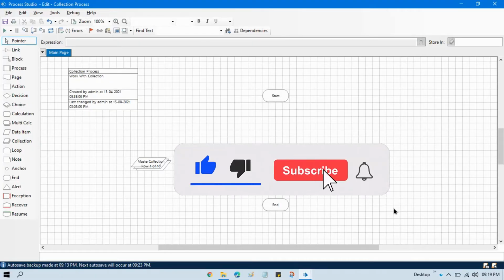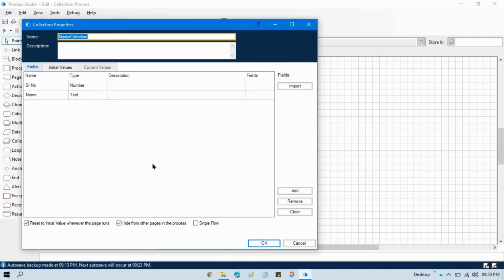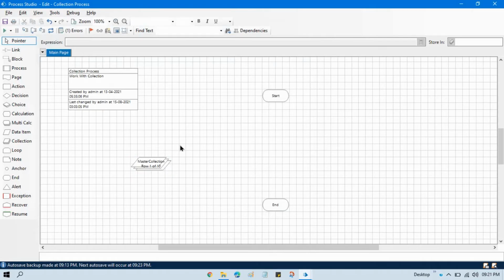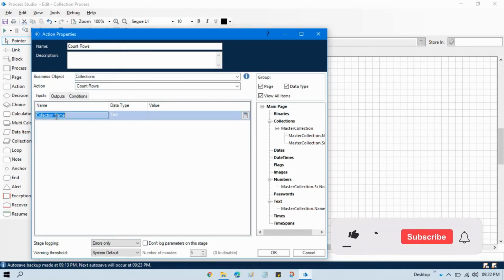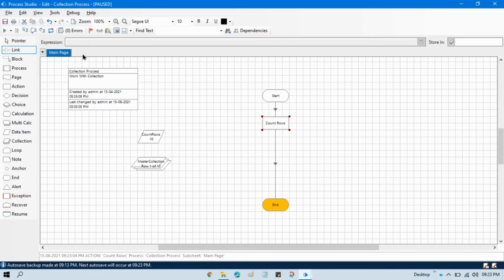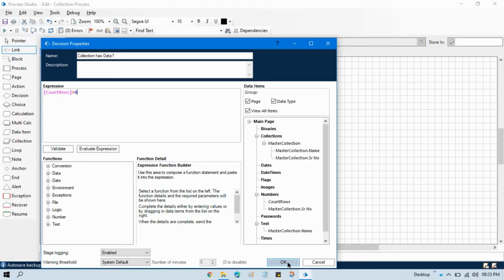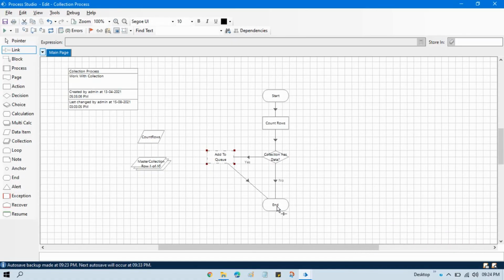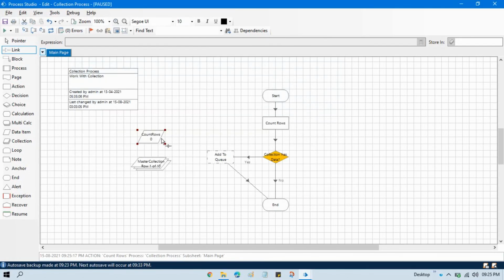👉 Count Rows in Collection Blue Prism | Collection VBO Explained (Step-by-Step)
In this Blue Prism tutorial, you will learn how to count rows in a collection using the Collection VBO step-by-step.

Collections are widely used in Blue Prism for handling structured data, and counting rows is important for loops, validations, and automation logic.

In this video, we will cover:
• What is Count Rows action in Collection VBO
• How to get row count from a collection
• Step-by-step implementation
• Real-time use cases of collection operations

This video is useful for:
• Beginners learning Blue Prism
• Developers working on real-time projects
• Candidates preparing for Blue Prism ASDEV01 certification

The Associate Developer certification focuses on data handling, object development, and process implementation, where collections play a key role

My Udemy courses:
👉 Blue Prism Collections Tutorial | Count Rows Action Explained
👉 How to Count Rows in Collection | Blue Prism Step-by-Step
👉 Count Collection Rows in Blue Prism (VBO Tutorial)
👉 Blue Prism Tutorial | Get Row Count from Collection